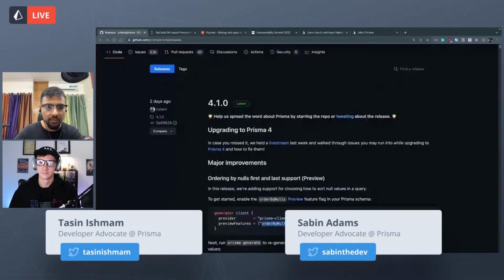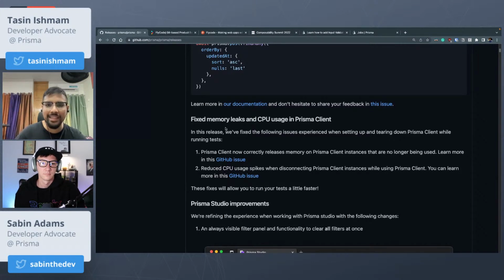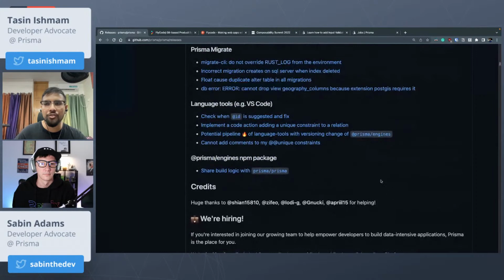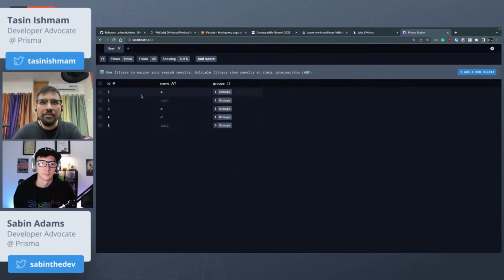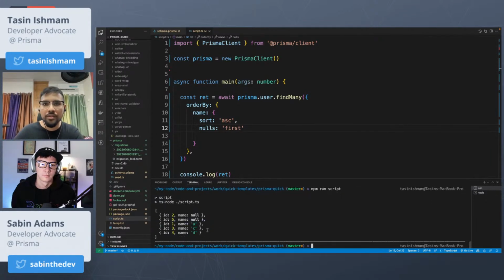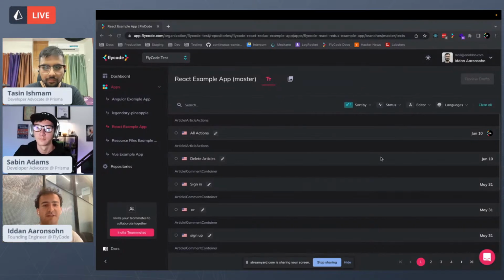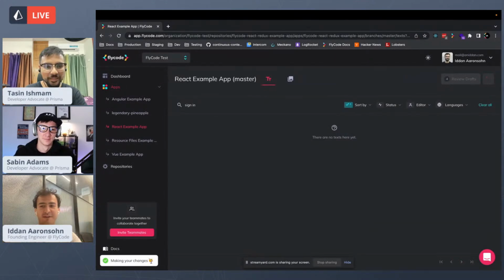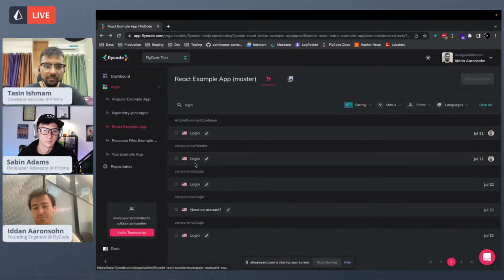What's new in Prisma (v4.1.0)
Tasin and Sabin from the Prisma team discuss the latest 4.1.0 release of Prisma and other news from the Prisma ecosystem.

00:00:00 Welcome
00:02:57 v4.1.0 Release
00:06:40 Demo of the orderByNulls feature
00:10:43 FlyCode + Prisma with Iddan Aaronsohn
00:28:33 Answering questions
00:34:45 Wrap up & Announcements